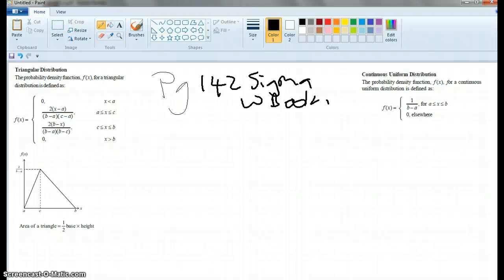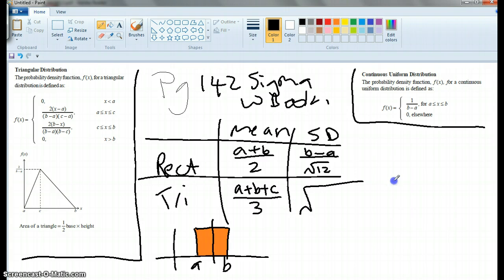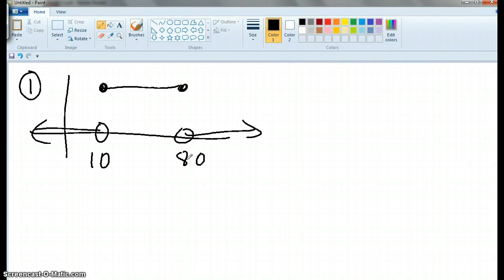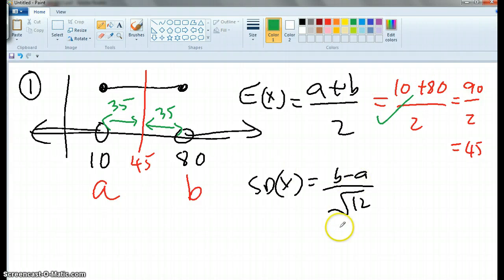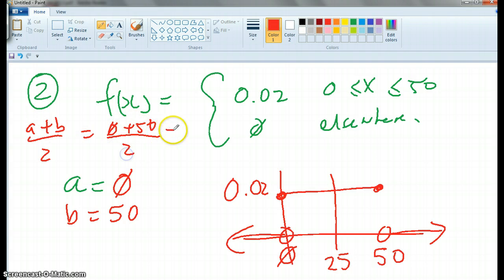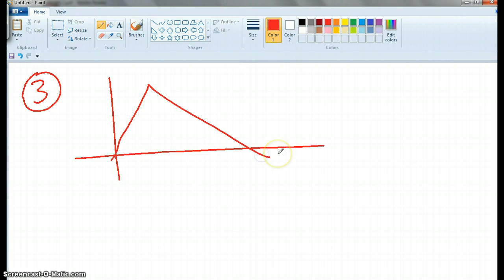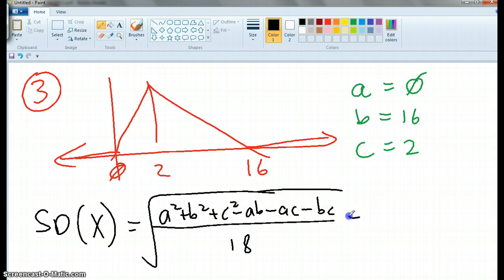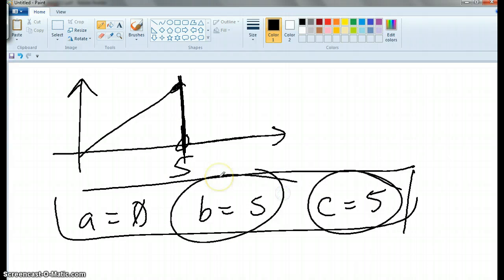13stats 3.14 Rectangular and Triangular Dist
Page 142 Sigma WorkBook